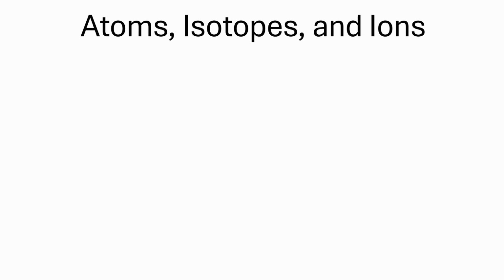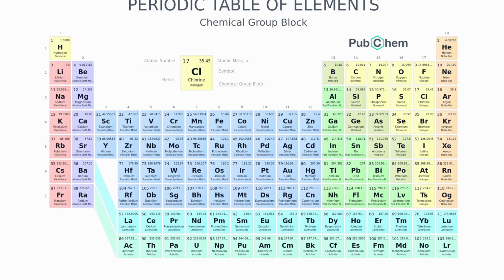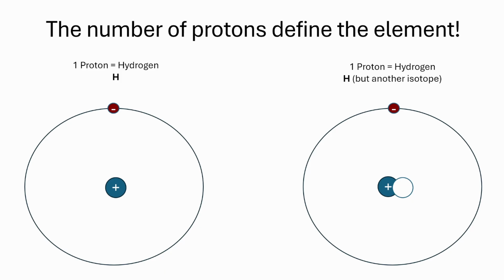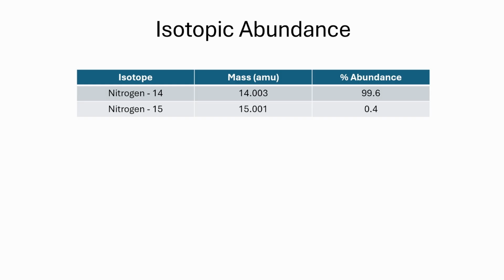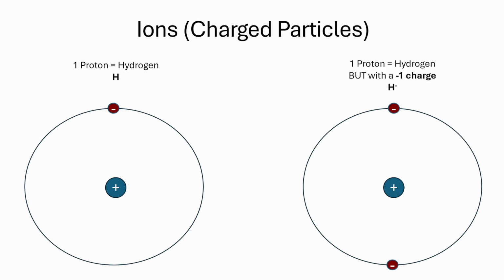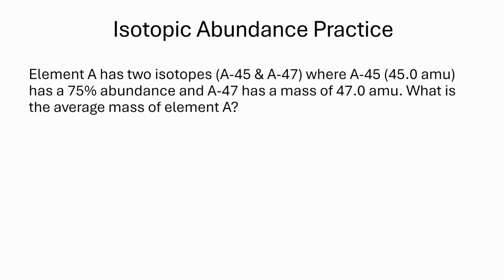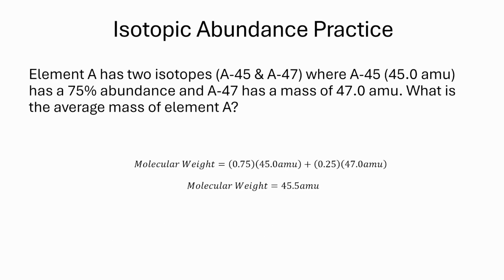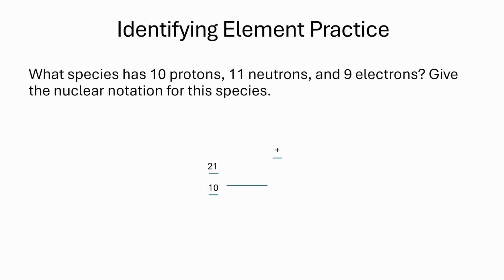What are Atoms, Ions, and Isotopes? - General Chemistry Introduction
This is a general introduction into atoms which make up elements, ions and isotopes. Common problems are giving the nuclear notation to find the amount of protons, electrons, and neutrons. Another type of problem is talking about isotopic abundance.